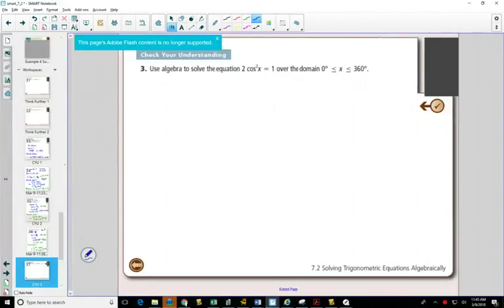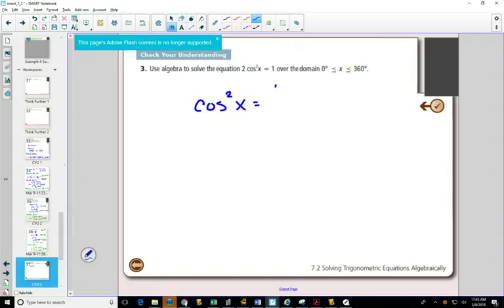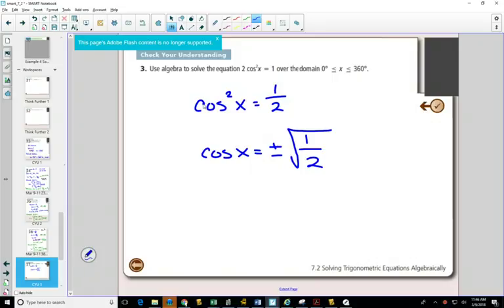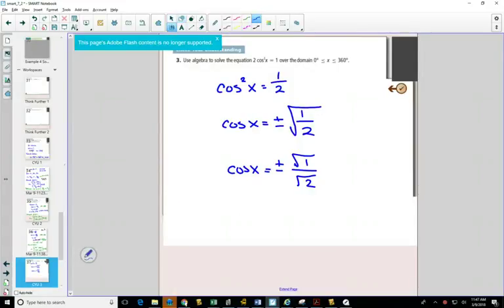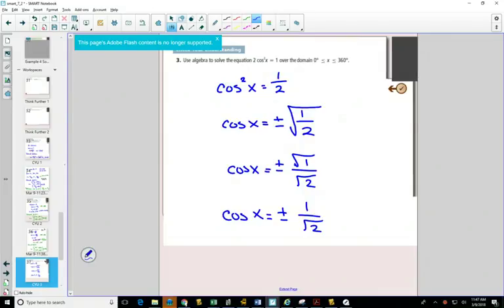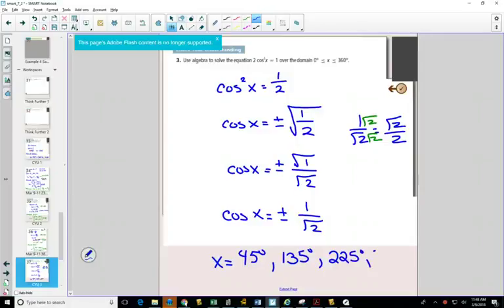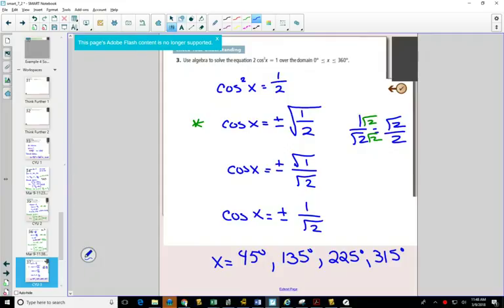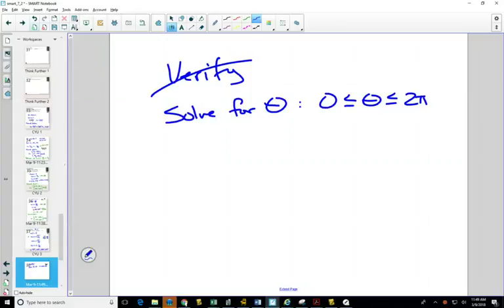40SP3 7 2 Example 3